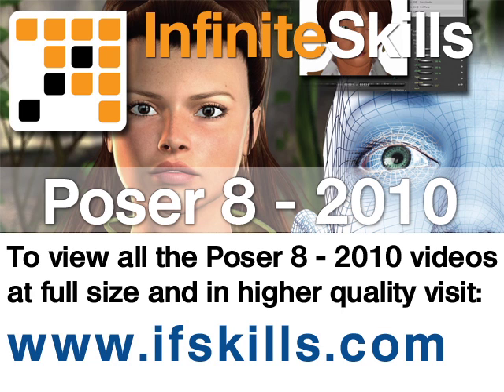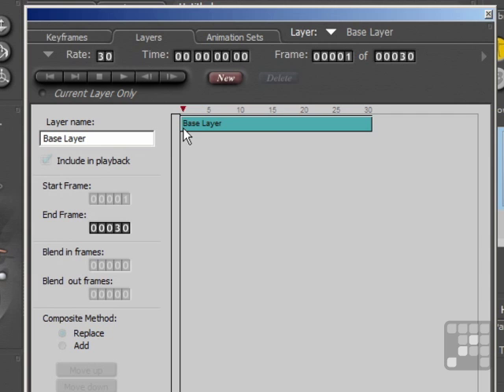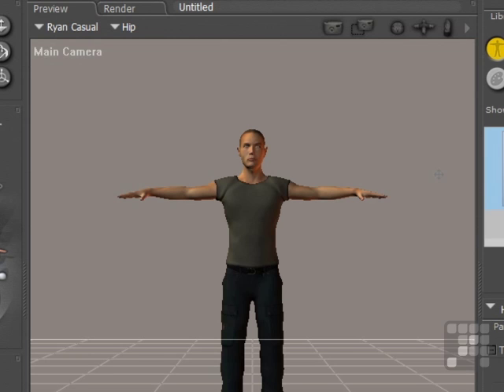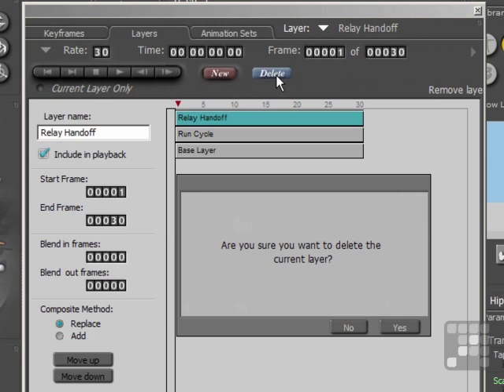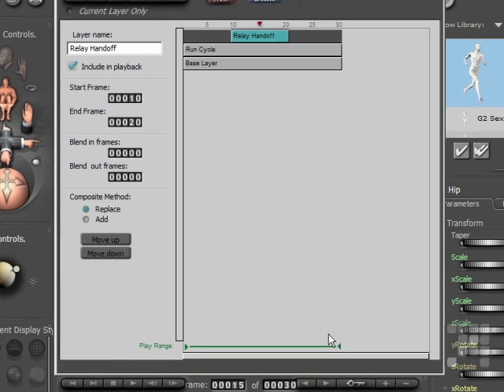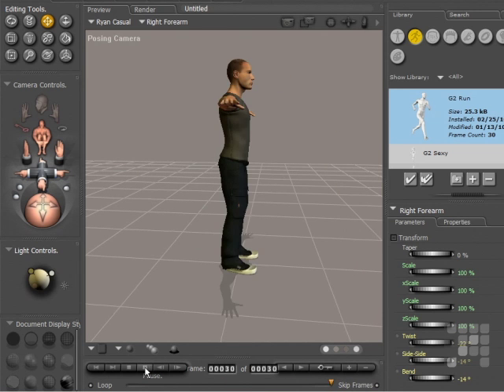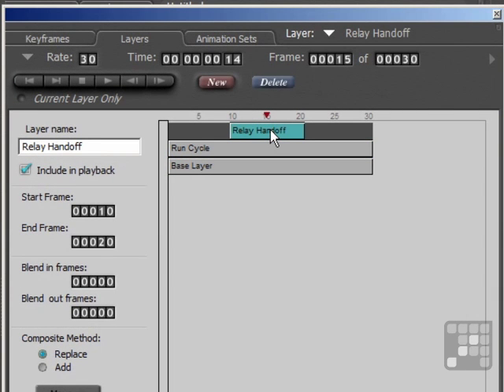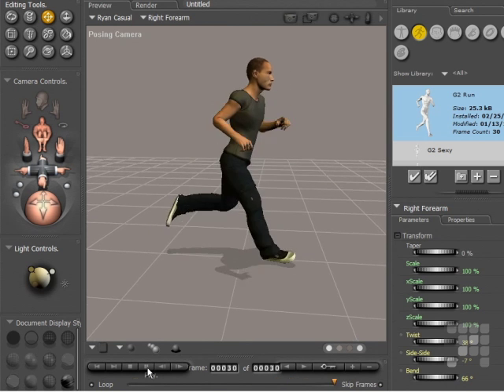Working with Animation Layers - Poser 8 - Poser Pro 2010 Tutorial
This Poser 8 - Poser Pro 2010 Tutorial shows how to work with Animation Layers in Poser. Authored by Poser Expert Steve Pubrick, this training video is just a short extract from the full 13 hour course.